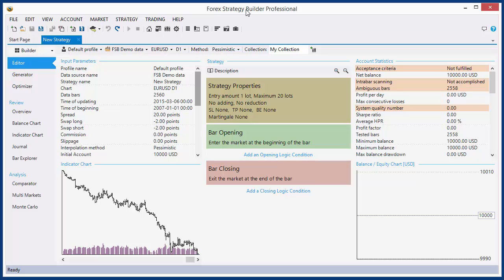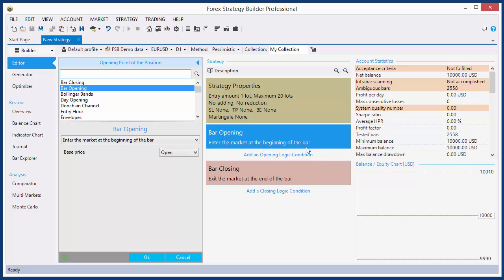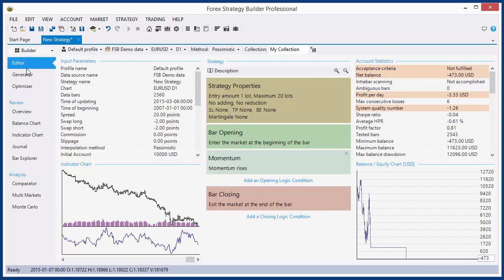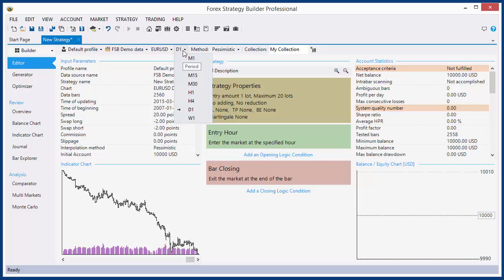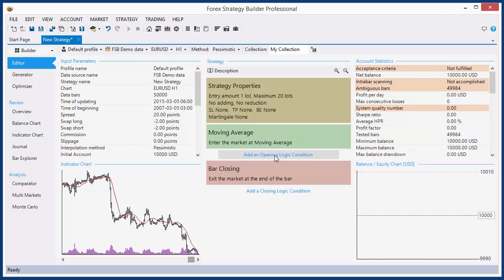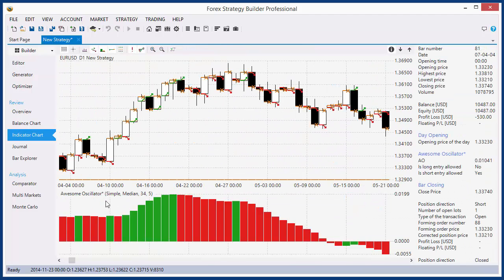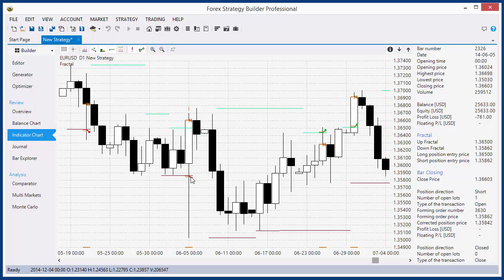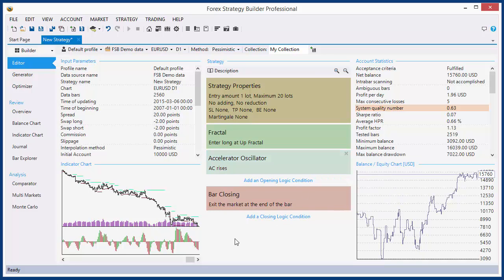Opening Point of the Position - Forex Strategy Builder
Opening Point of the Position determines the price for market entry - the price where the strategy buys and sells.